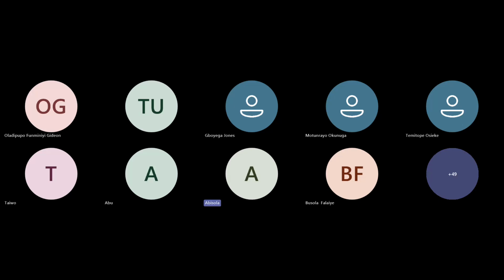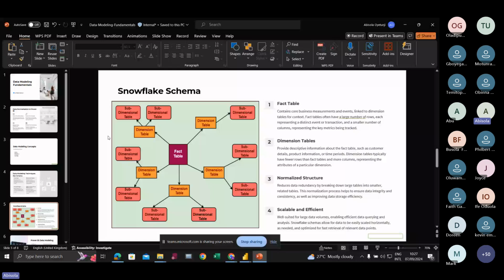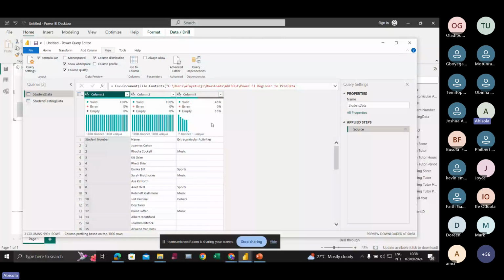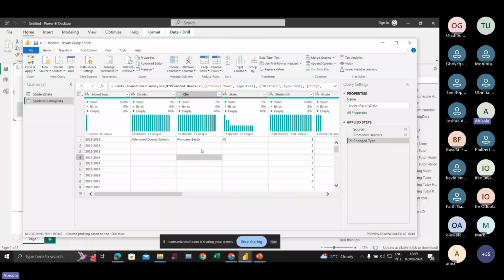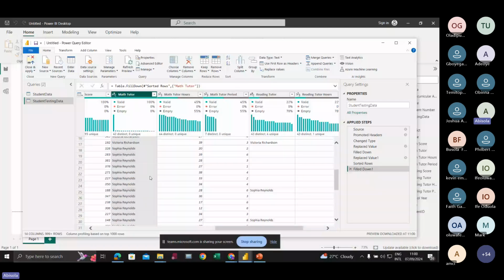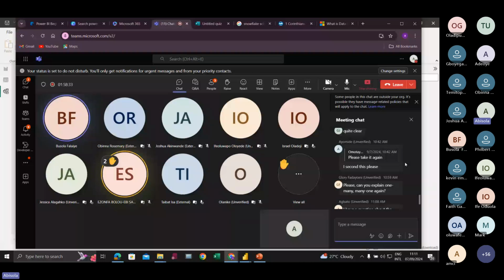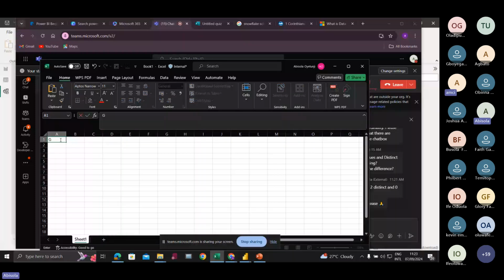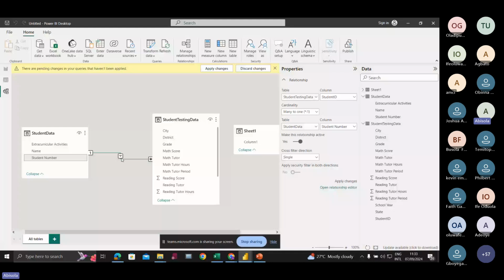Datakliq Cohort 5 Bootcamp Power BI Day 3